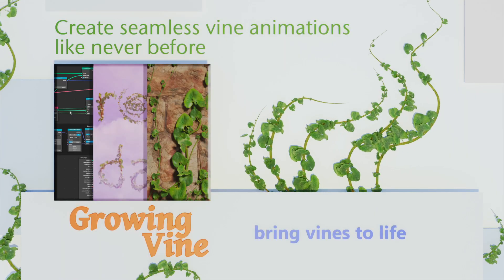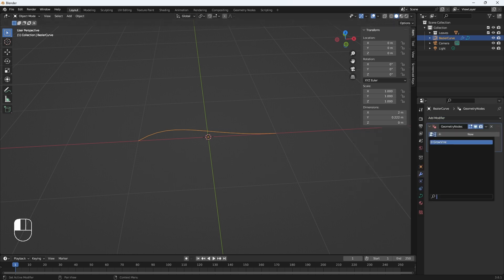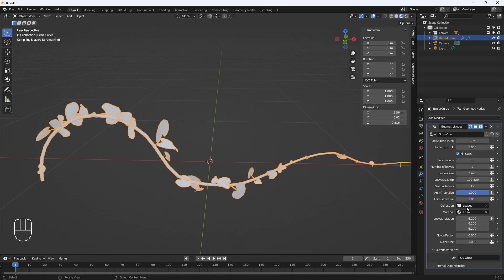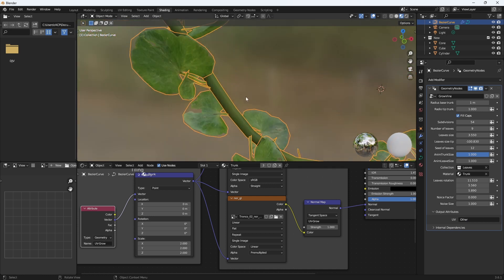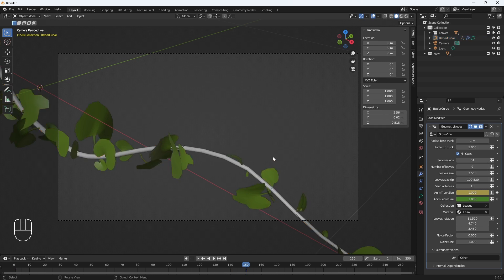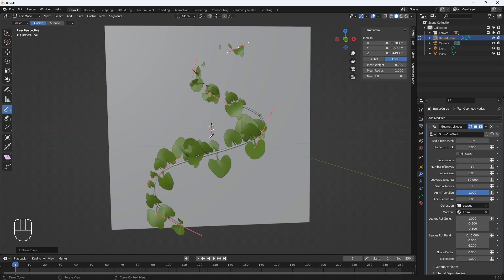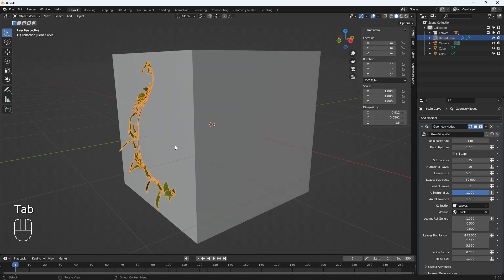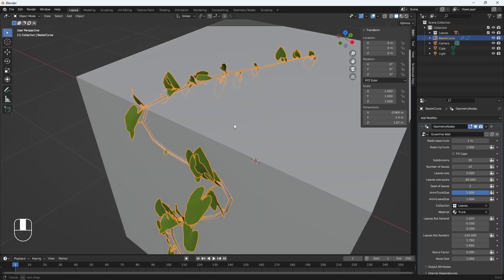Growing Vine tutorial - Blender Geometry Nodes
Bring vines to life. Easy to use, you just have to create a curve, apply the GeometryNodes, adjust the parameters, and animate them.

00:10 - Files
00:44 - Basic tutorial (4 easy steps)
01:46 - Advanced Tutorial
           02:49 - Parameters
           04:33 - Custom leaves
           05:48 - Custom materials
           07:00 - Animation
           07:49 - Fixing overlapping leaves

           09:58 - GrowingVine Wall (for to crawl on a flat surface)
           12:04 - Correction of leaf rotation in different situations
           15:13 - Limitations